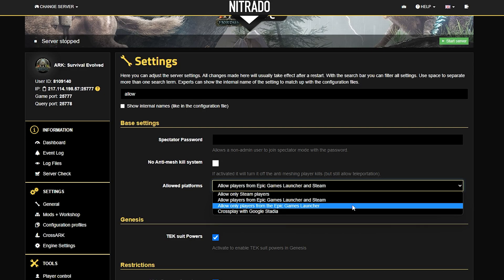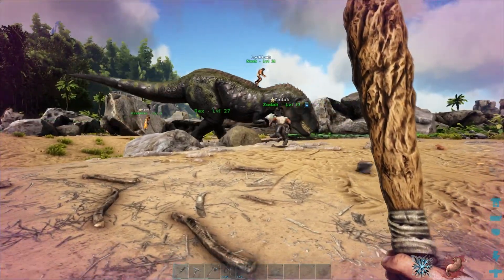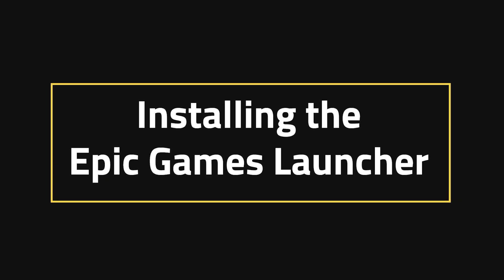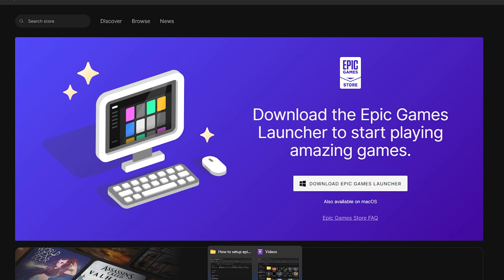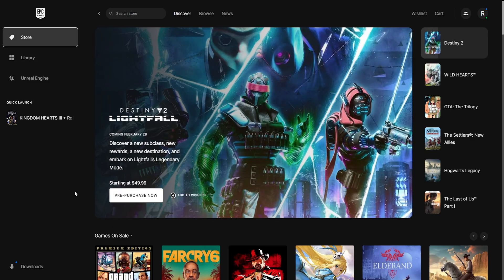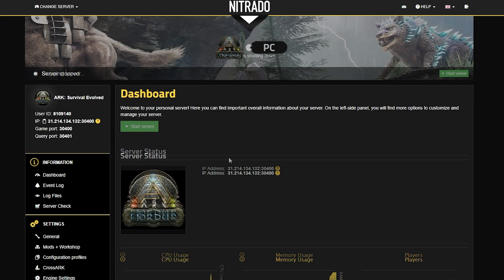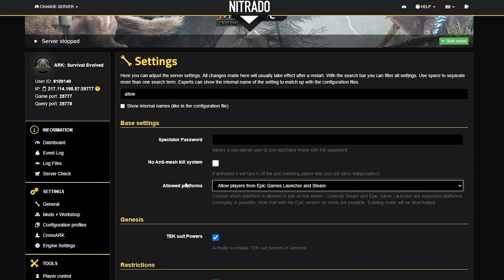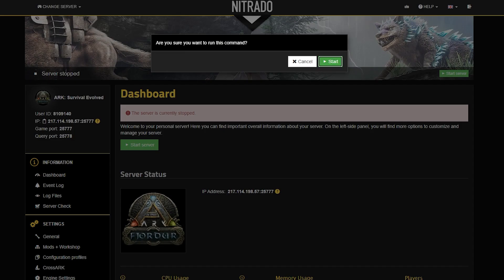How to Enable Crossplay for ARK: Epic Games & Steam (Guide)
Want to play ARK: Survival Ascended with friends on Epic Games & Steam? Enabling crossplay on your Nitrado server allows players from different platforms to join together! In this guide, we’ll show you how to set up crossplay for ARK on Epic Games, step by step.

🛠️ In This Guide, We Cover:
✅ How to install the Epic Games Launcher
✅ Adjusting Nitrado server settings to allow crossplay
✅ Restarting your server to apply crossplay settings

📌 Timestamps:
0:00 - Intro
0:31 - Installing the Epic Games Launcher
1:09 - Enabling Crossplay in ARK Server Settings
1:52 - Conclusion

💬 Do you prefer playing ARK on Steam or Epic Games?

🚀 Host your own ARK crossplay server with Nitrado!